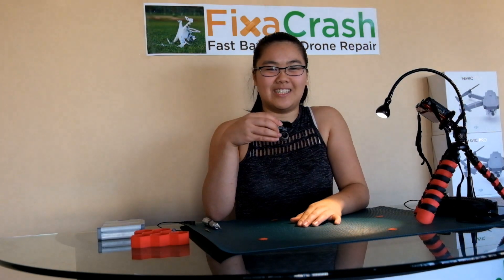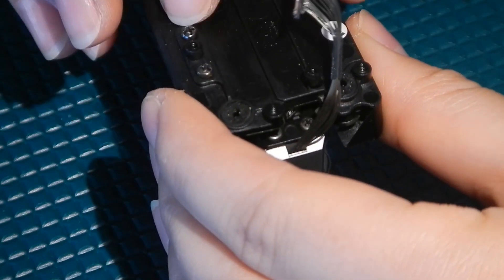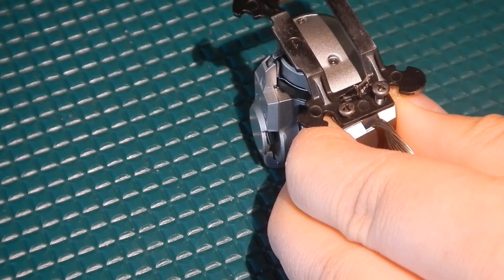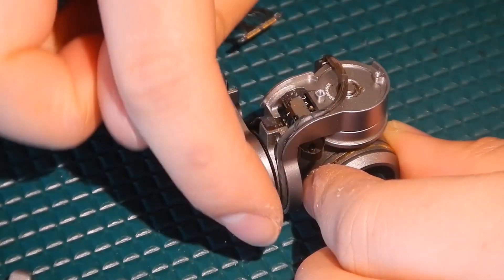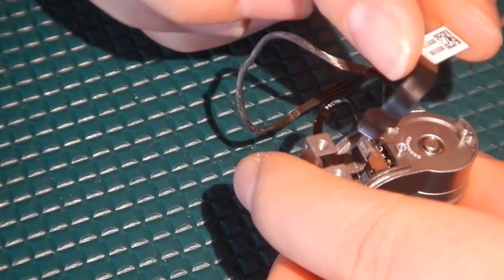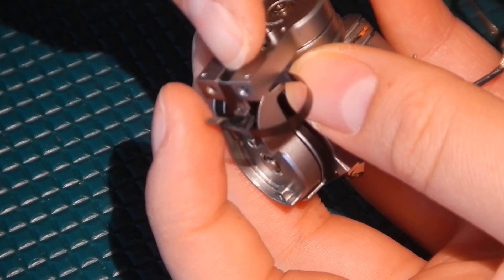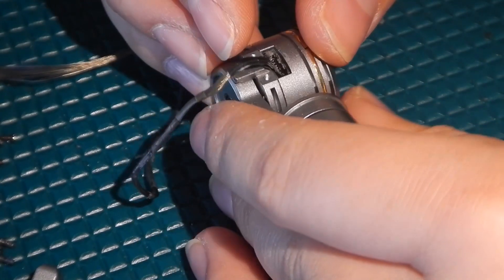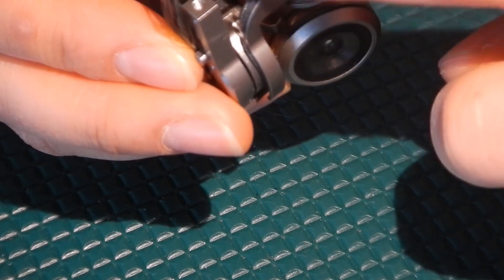FixaCrash - Mavic Pro Gimbal Disassembly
This tear-down will show in detail how the Mavic Pro Gimbal itself looks.

With this video, you will be able to:

Remove the main circuit board
Replace the anti-drop hook
Replace the camera lens module
Etc.

The tools used are: PH0, PH000, Pry tool, precision tweezers
Precision driver kit that I like to use
Tweezers and pry tool kit

To see how to remove the Mavic Pro Gimbal Assembly from the drone, visit this video